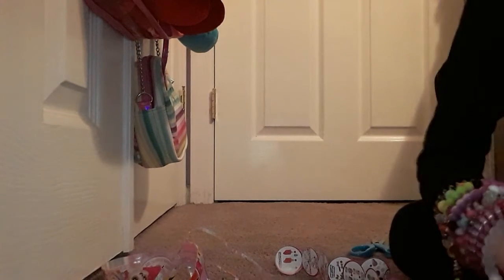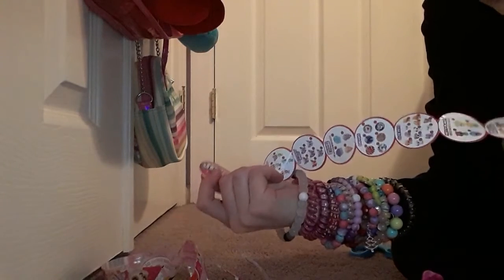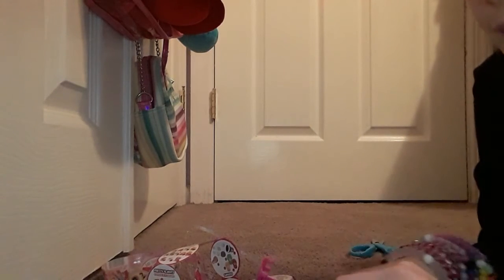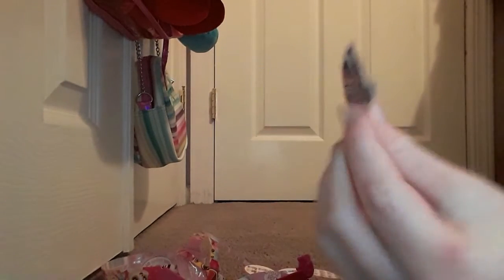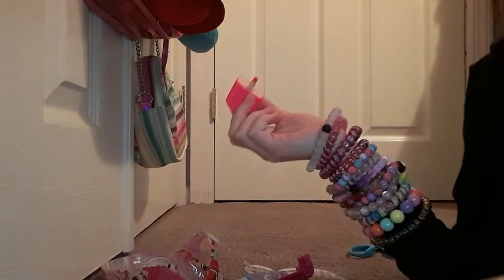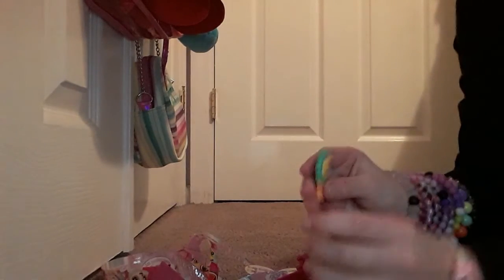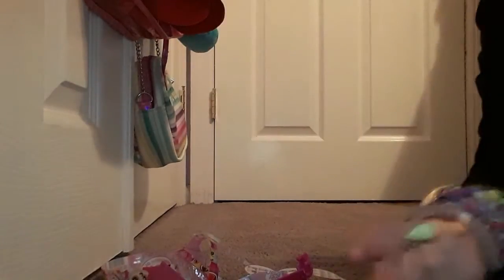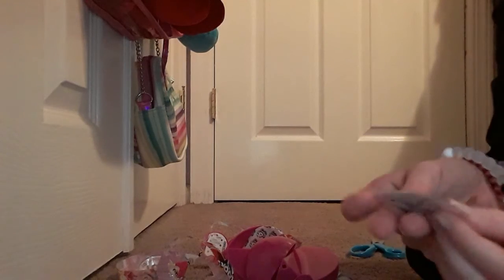5 surprise opening!!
I hope you enjoy 5 surprise is an awesome gift for Christmas. Shoutouts: Mystical cheetah and Emerald Chann